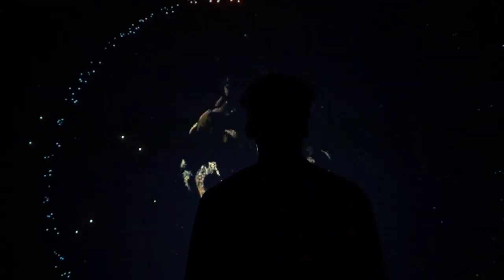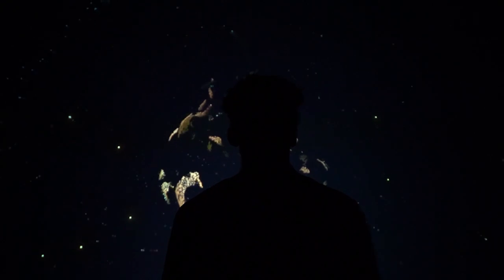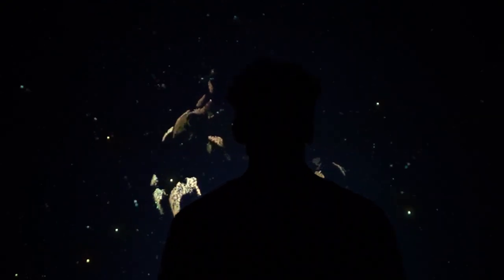El festival internacional de cine de Ginebra con la realidad virtual